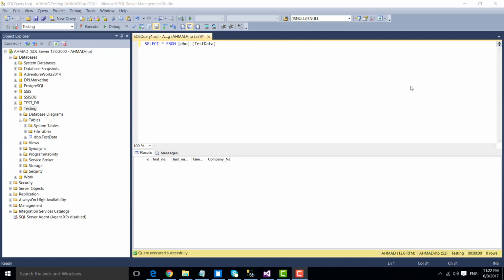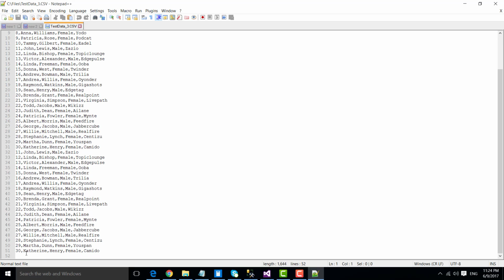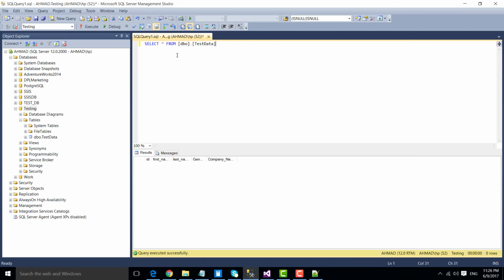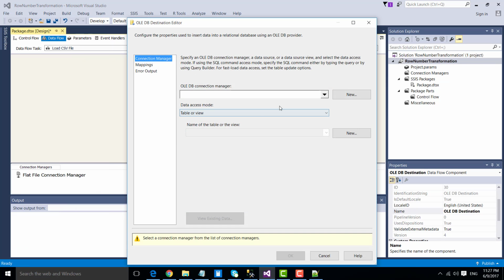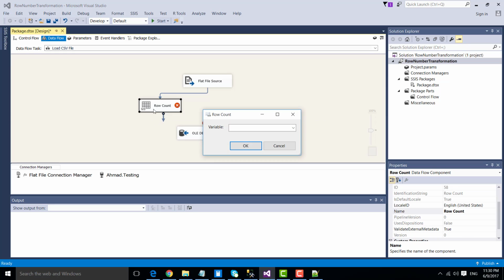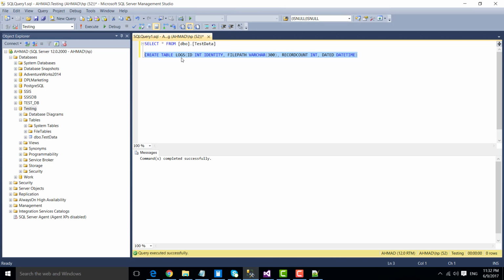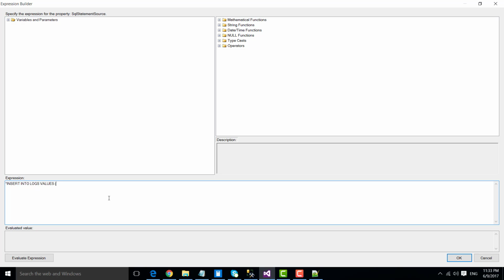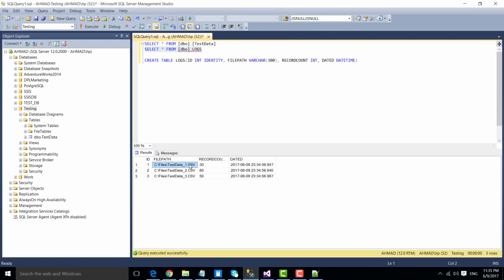27 Row Count Transformation in SSIS | RowCount Transformation in SSIS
Row Count Transformation in SSIS | RowCount in SSIS | RowCount transformation in SSIS

row count transformation in ssis
RowCount in SSIS
RowCount transformation in SSIS
Where does the row count transformation store the number of rows in SSIS?
How do I find the number of rows inserted in SSIS?
What is row transformation in SSIS?
What are the transformations available in SSIS?

Happy Learning.